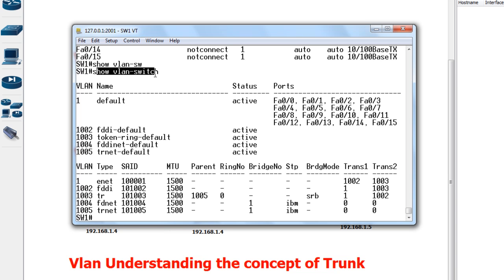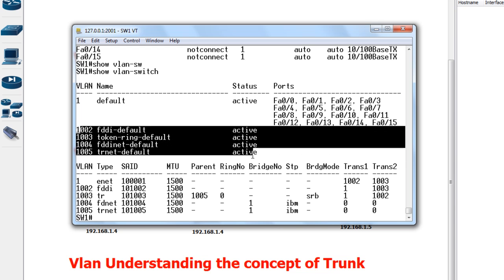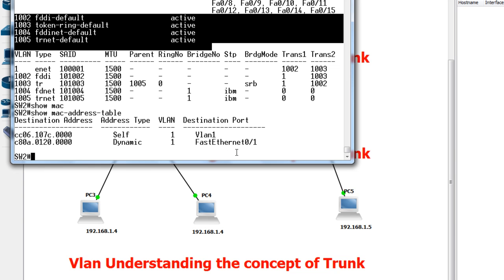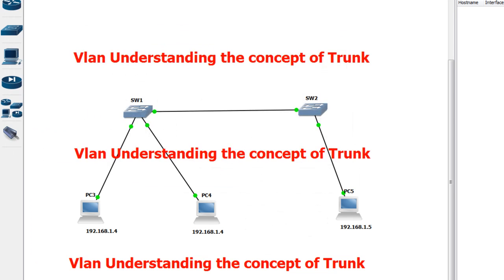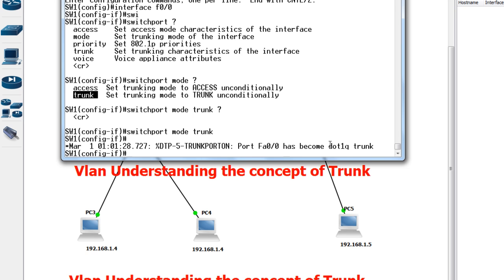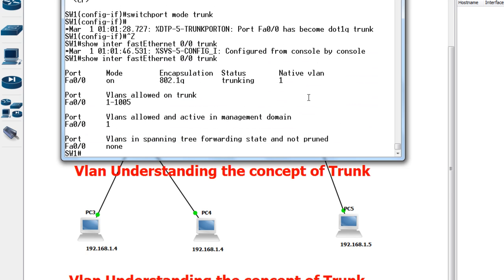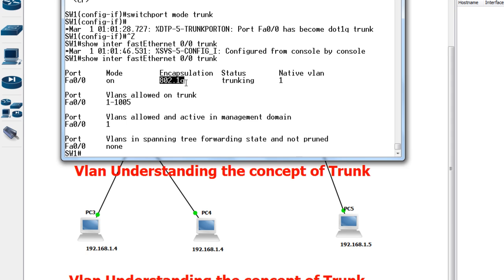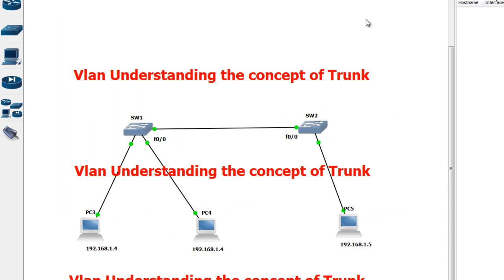Understanding Vlan trunk in GNS3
Vlan Understanding trunk
Using gns3 i  show you how the cisco switches establish trunk link.
I also explain the detail in SHOW INTERFACE SWITCHPORT command.